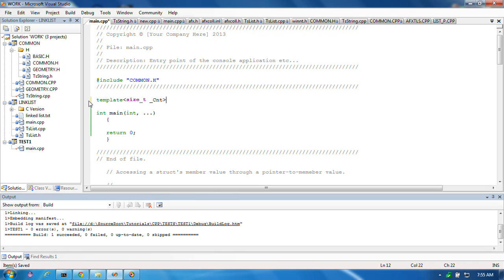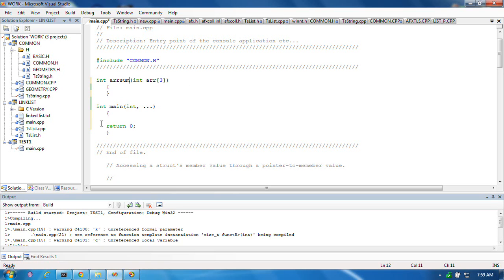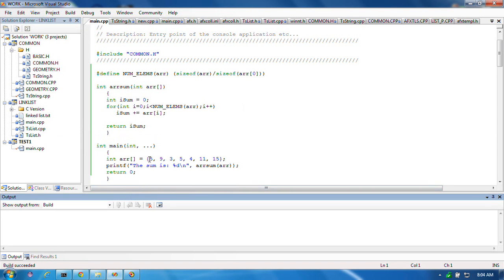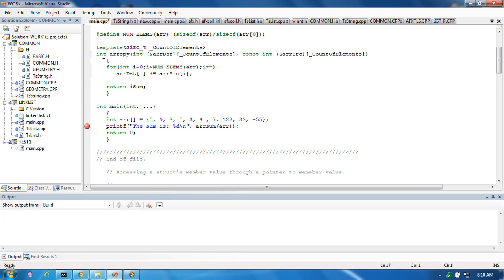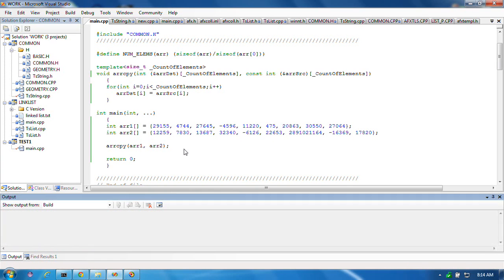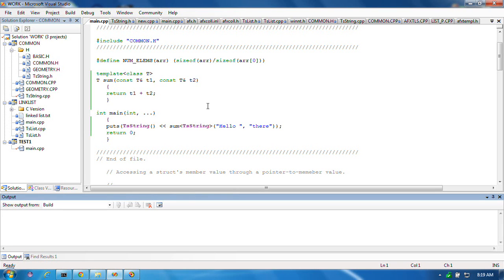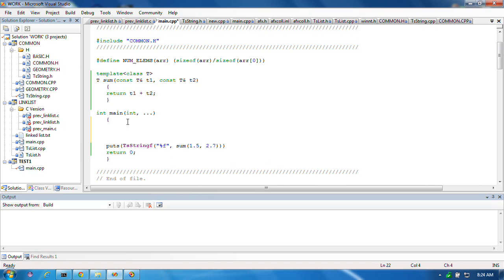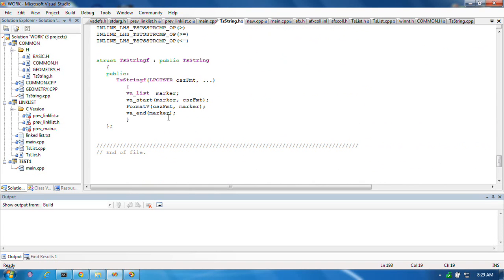C++ Tutorial #54 : Templates 1 : Template functions that kill bugs ☠ dead ☠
That is, disallowing bugs by disallowing their compilation.

Dream come true? well partly ...

Here we see how certain types of function templates can be used to eliminate whole classes of bugs in one fell swoop. I go over an example of such a thing in the video. This is a prelim to to the next video wherein our LINKLIST project comes back to life.

- A